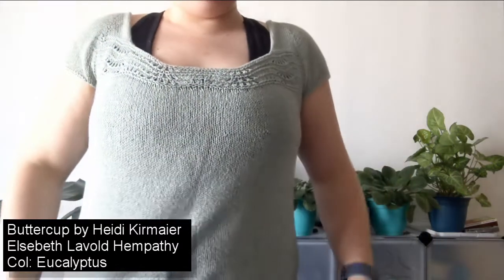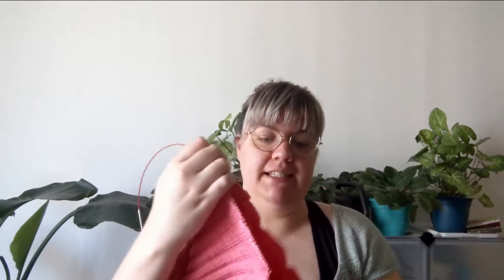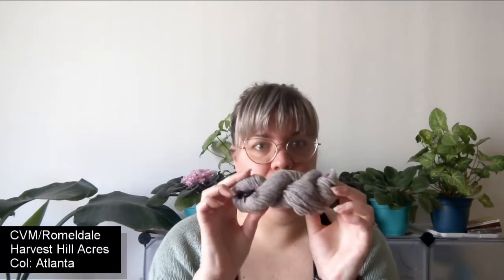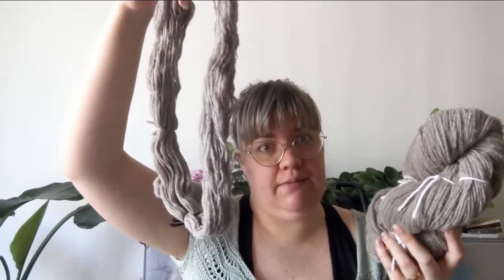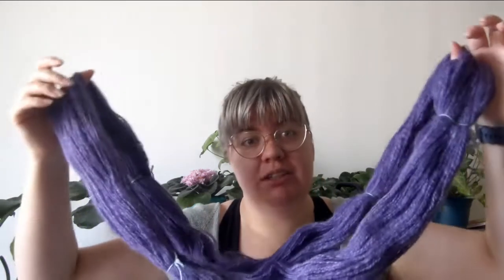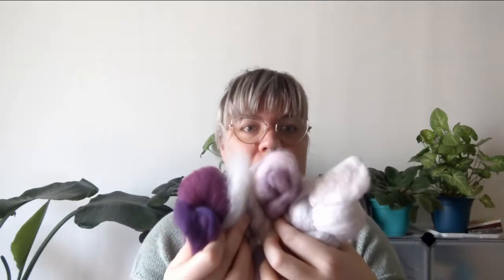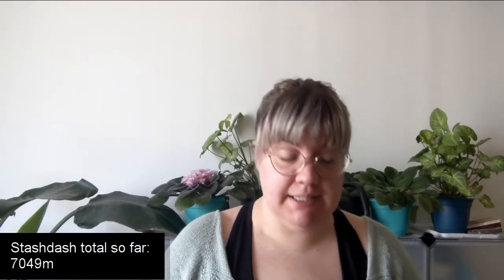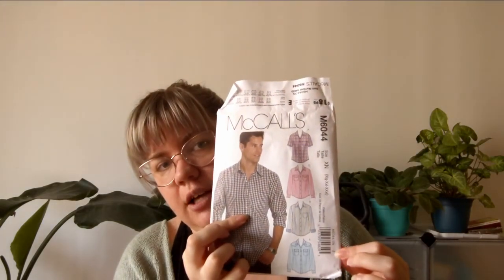Alex''s Crafty Time Podcast Ep 5 - Tour de Fleece excitement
Knitting @ 2:23
Spinning @ 9:18
Sewing @ 27:00

Tour de Fleece

Kwik Sew K3484
McCall’s M6044